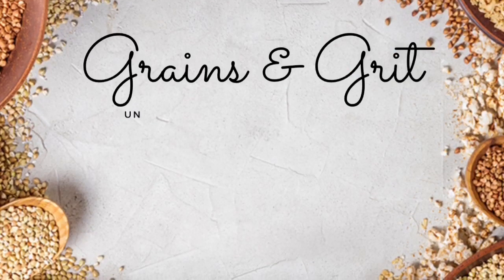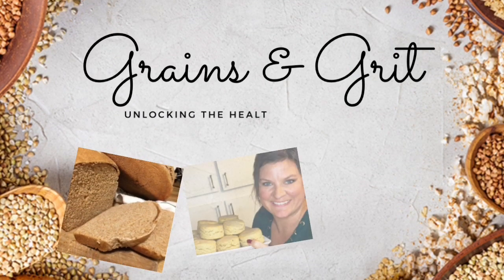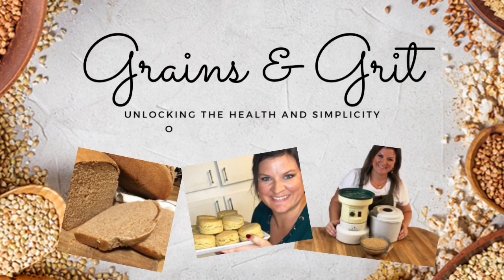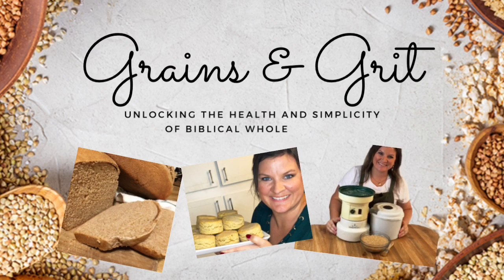Do We Need To Soak/Sprout Our Grains | Is Phytic Acid Good | Nourishing Traditions | Makers Diet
//WHERE I BUY MY GRAINS & MORE

Ok Y'all, today we tackle a BIG topic - Do we need to soak or sprout our grains? What is Phytic Acid? Is Phytic Acid good or bad?

While organizations like Weston A. Price Organization and books like "Nourishing Traditions" and "The Maker's Diet" (all of which I HIGHLY recommend) talk about the importance of soaking and sprouting grains before consuming them, they don't really go into the science behind it.

Usually you just hear "phytic acid is an anti-nutrient, so you MUST neutralize it by soaking or sprouting grains before consuming it."

Today - we are going down the rabbit hole. Join me.

TIMECODES
0:00 - Intro
4:30 - Question of the Day
4:38 - Why Do People Say to Soak/Sprout Grains?
5:46 - Reason #1 to Soak/Sprout Grains Part A
6:40 - What is Sourdough
9:46 - Historical Evidence of Ancient Bread Baking Techniques
15:30 - Reason #1 to Soak/Sprout Grains Part B
19:56 - Reason #2 to Soak/Sprout Grains : Phytic Acid, Is It Good or Bad?
29:28 - How Much Phytic Acid is Neutralized in an Overnight Soak?
31:09 - How to Soak/Sprout Grains. When You Should Soak/Sprout Grains.
35:06 Conclusion

//WHERE I BUY MY ESSENTIAL OILS - FOR LESS:

I LOVE Simply Earth Essential Oils! Sign up for a recipe box and get a FREE $40 e-gift card AND a FREE Bonus Big Box (worth $45)! use code: GRAINSANDGRITFREE

//MOST USED ITEMS:

My Crock Pot
My Favorite Dutch Oven
My Apron

//SIGN UP FOR OUR NEWSLETTER FOR TIPS, TRICKS, BEHIND THE SCENES, AND MORE!

WHERE I BUY MY GRAINS

There is no additional charge to you! Thank you for supporting my channel so I can continue to provide you with free content each week and feed my growing kids who never stop eating!